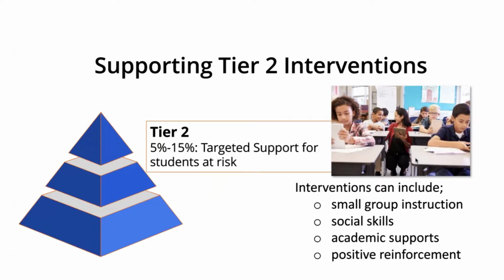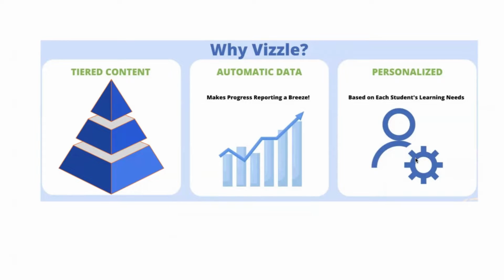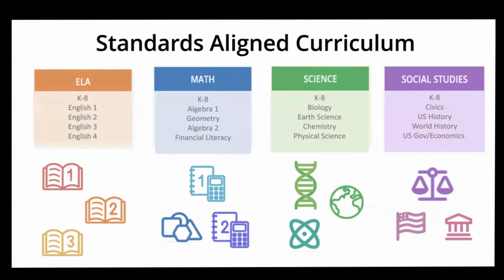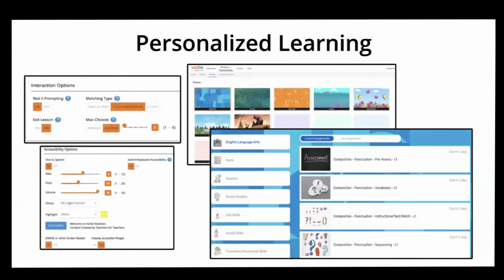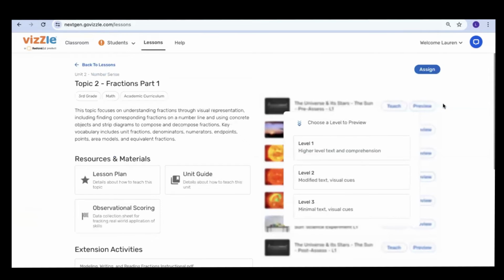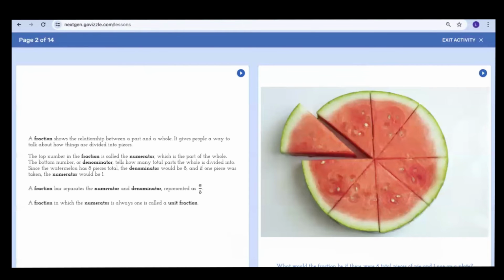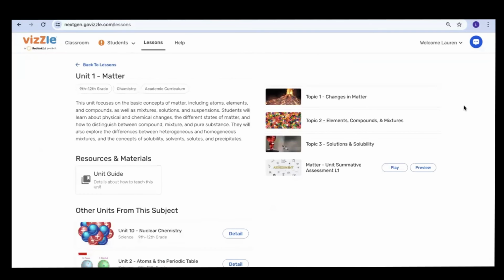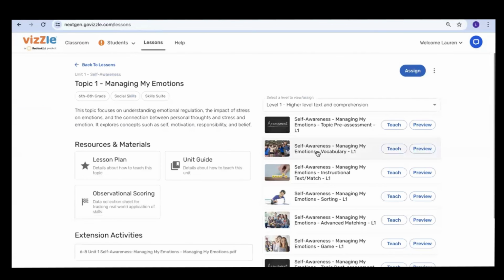Vizzle Introduction for Tier 2 Intervention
Quick introductory video introducing Vizzle as a Tier 2 Intervention support. Video pairs with Tier 2 "Getting Started" with Vizzle guide.